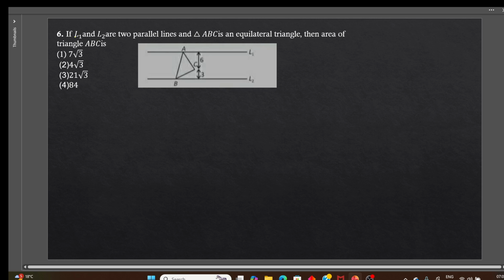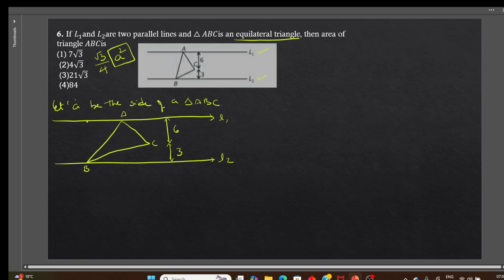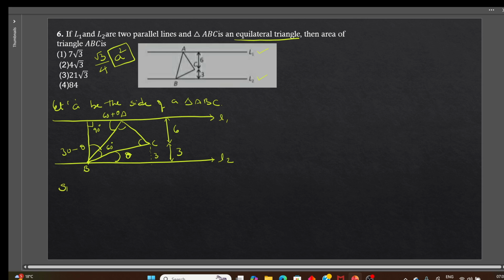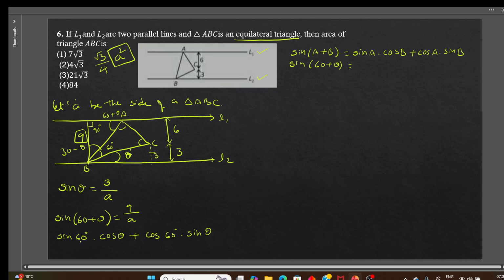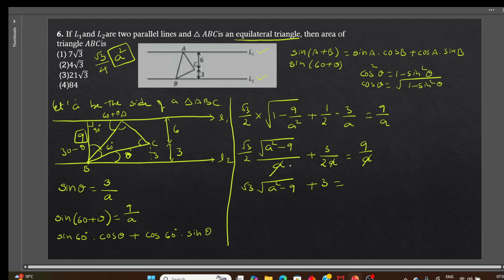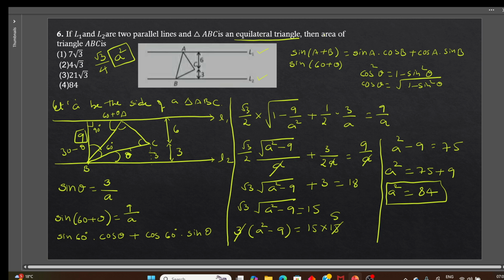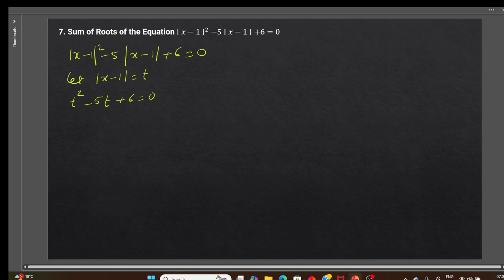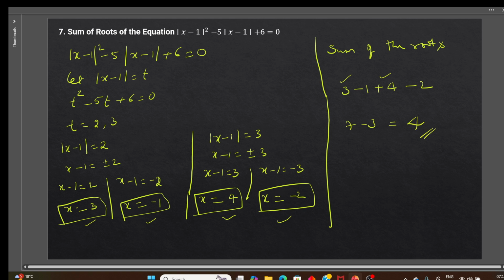CLASS 03/JEE MAINS 2026/Maths Paper Solutions /21st jan,2026 1st Shift/by Deva Sir.